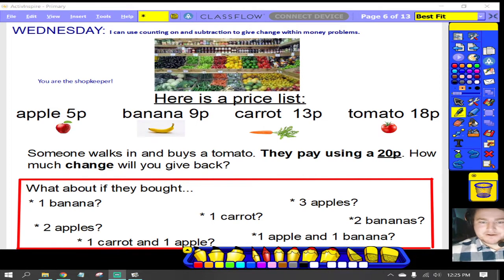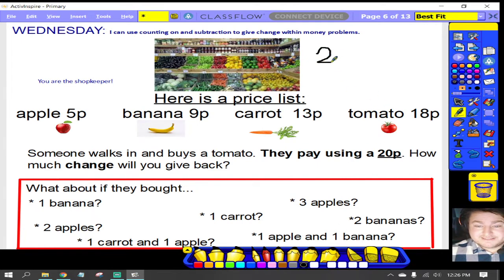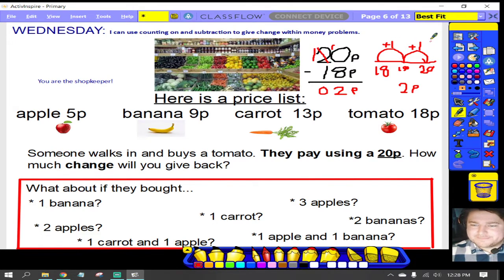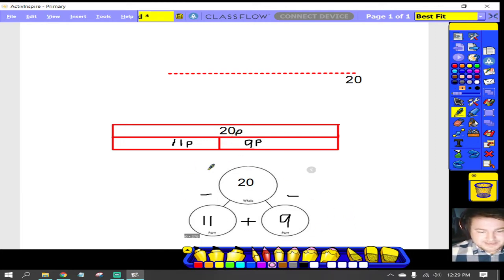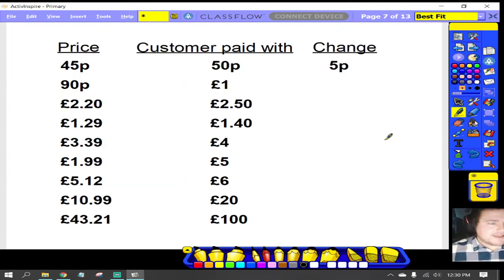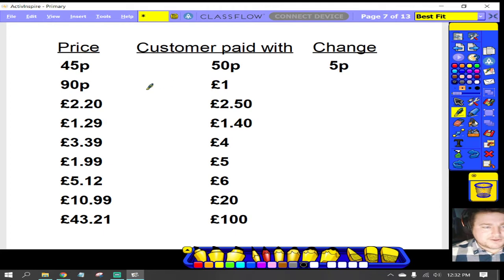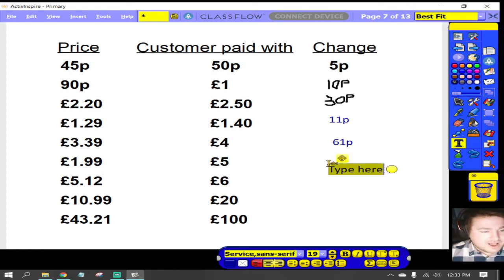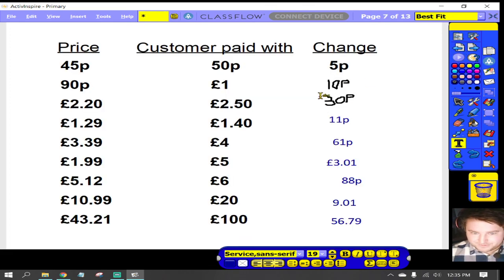Y3 Maths 6 1 21 Wednesday 2 of 3